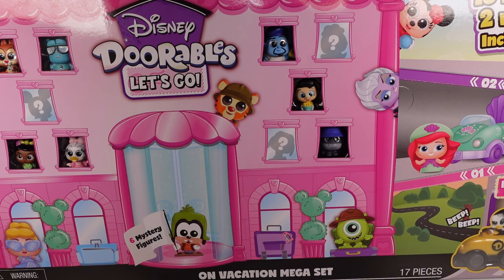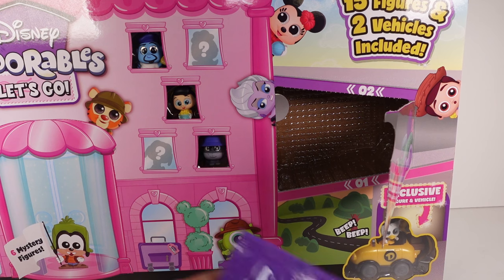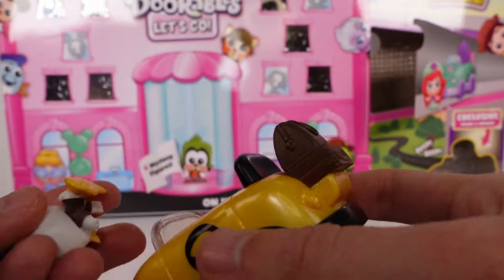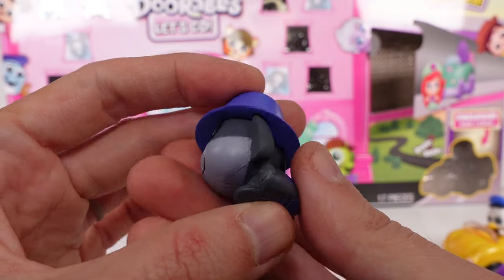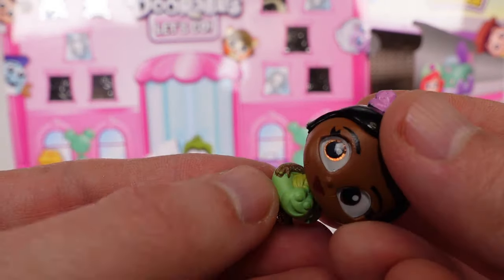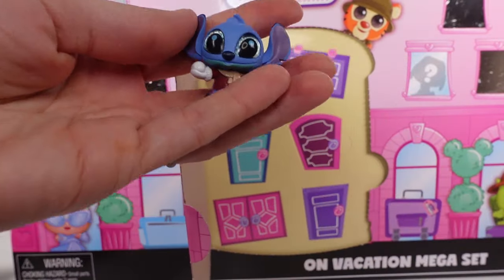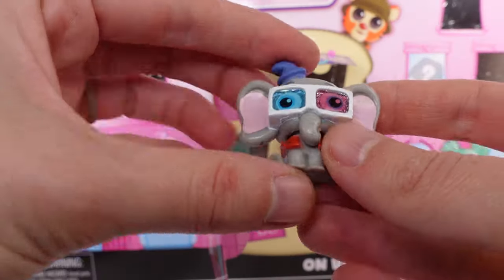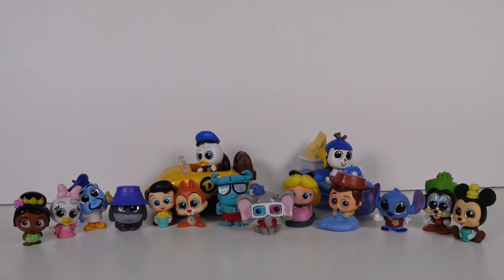Disney Doorables Let's Go On Vacation Mega Set Unboxing Review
🌱•SOCIAL MEDIA•🌱